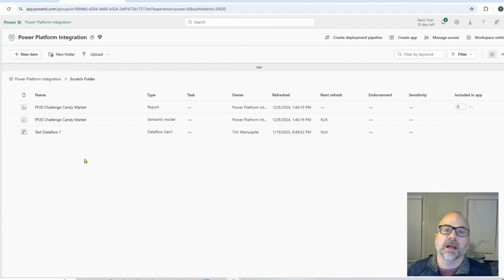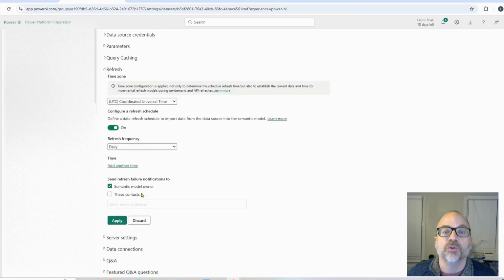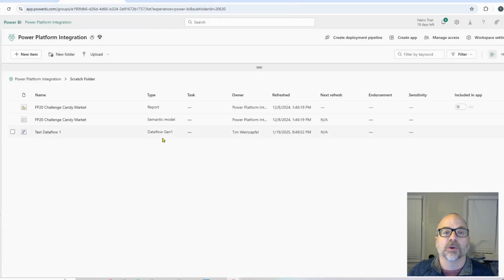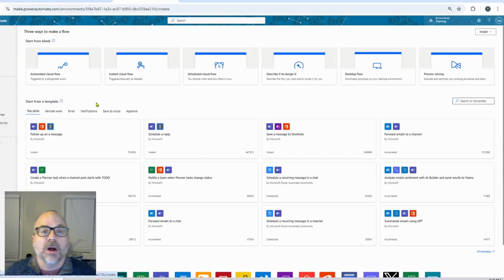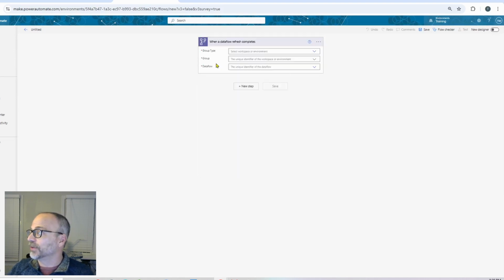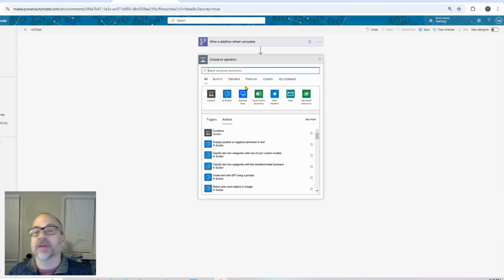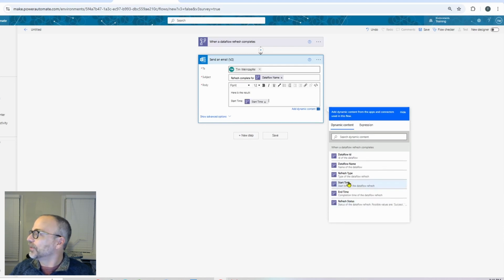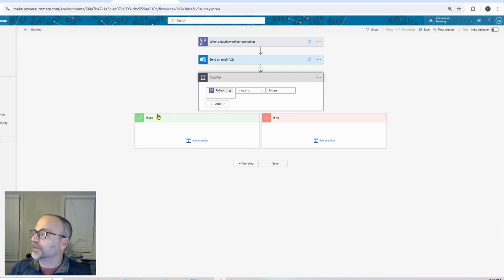Automatic Notifications of Dataflow Refreshes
In this video, I’ll show you how to set up automatic notifications using Power Automate whenever your Power BI dataflow is refreshed. By default, Power BI’s scheduled refresh only notifies you when a refresh fails—there’s no simple way to confirm a successful refresh.

With Power Automate, however, you can create a flow that sends notifications (for example, via email) for both successful and failed refreshes. You can also capture valuable details like the start and end times of each refresh.